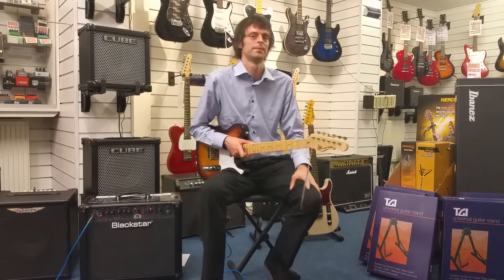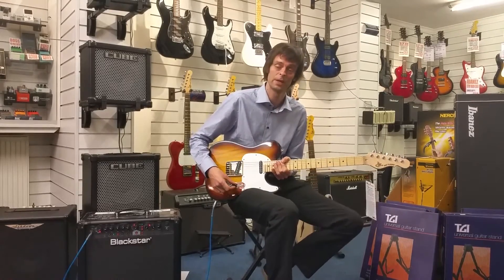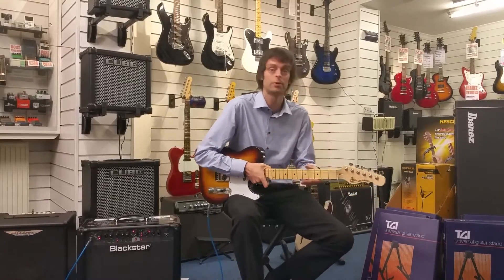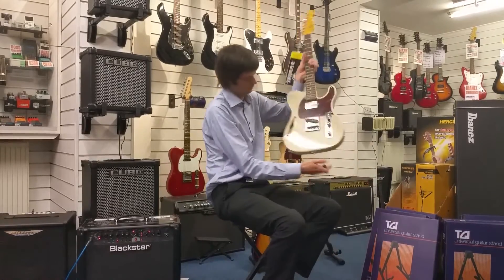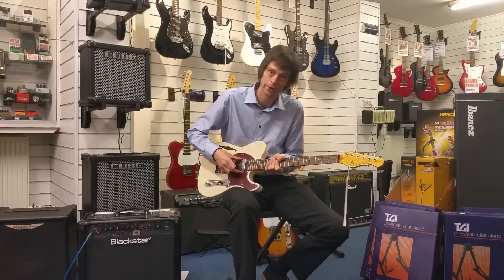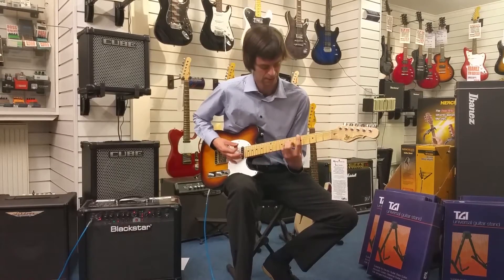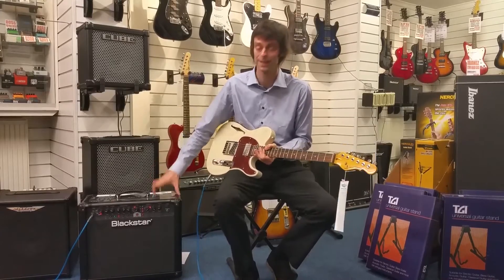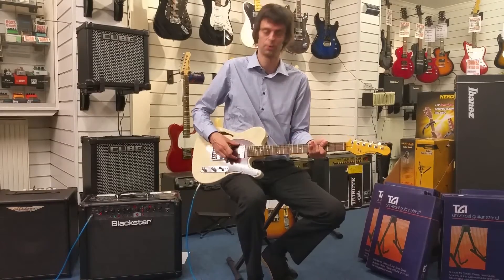G&L ASAT Classic & Bluesboy Comparison - Rimmers Music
Leif Sargeant over at our Blackburn store compares a pair of G&L ASAT electric guitars.  Although these popularly styled guitars are very similar, whilst the ASAT Classic has a solid body and a pair of single coil pickups, the ASAT Bluesboy has a semi-hollow body and the addition of a humbucker in the neck position.
For more information on G&L Guitars & Basses, please call our Blackburn store on 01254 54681